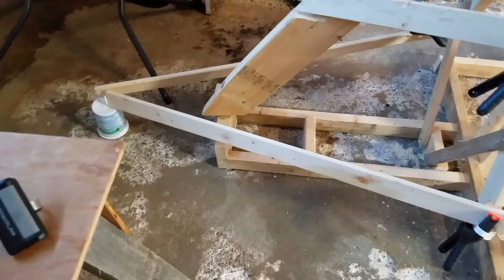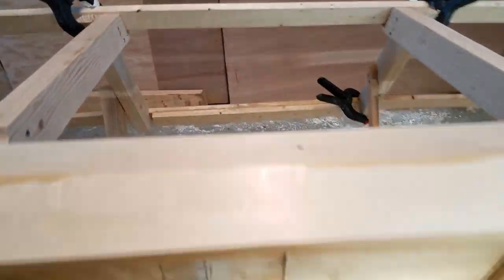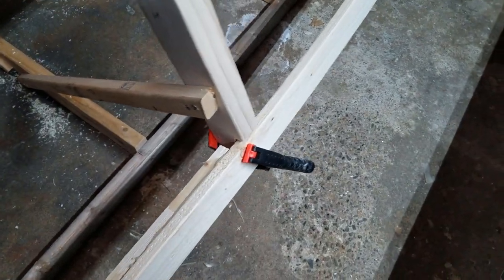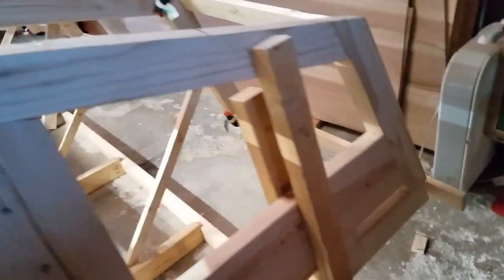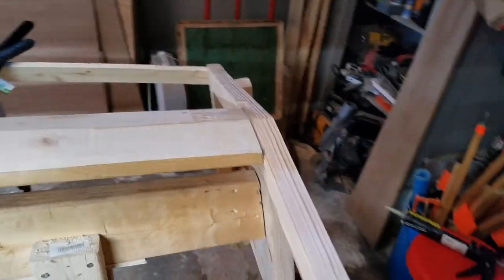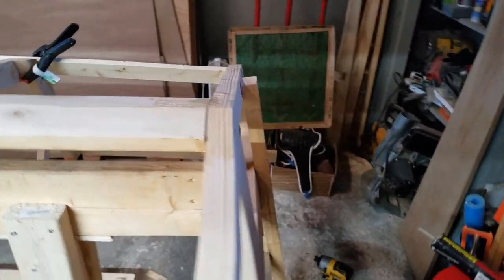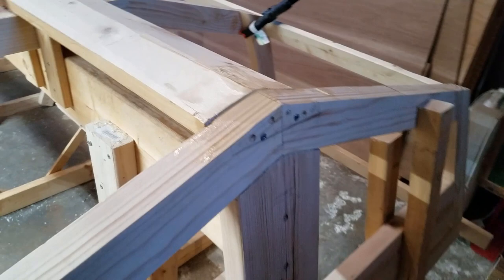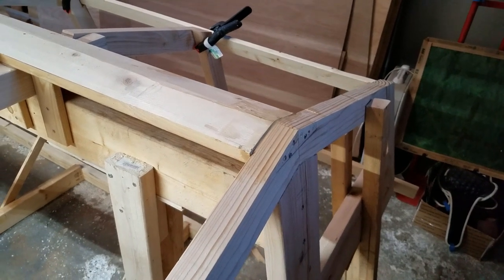Panga 5b: My Ground Hog Day of Boat Building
You ever have one of those days of boat building where you:
Drop more than you pick up...
Cut the wood wrong and...
Cut yourself; all withing an hour?
This was one of those lol, but it all turned out okay in the end!
"Even a bad day of boat building is better than a day away from boats."

✔ Get Your FREE Copy of "Income Ahoy" Here - Over 300 Live-Aboard Income Methods